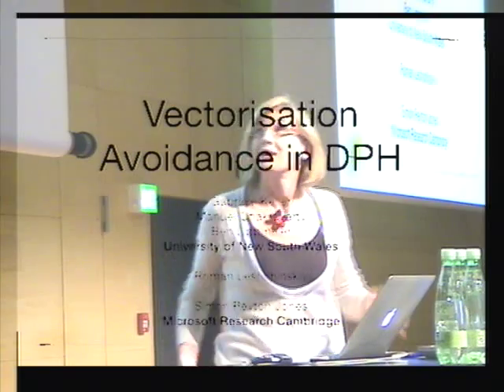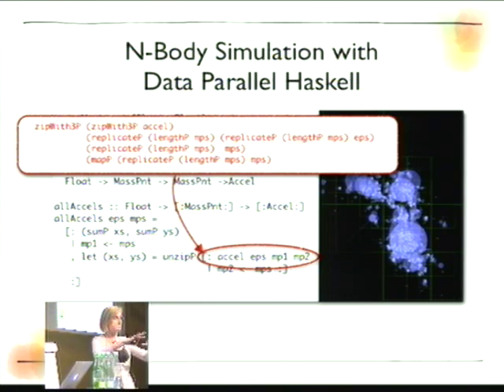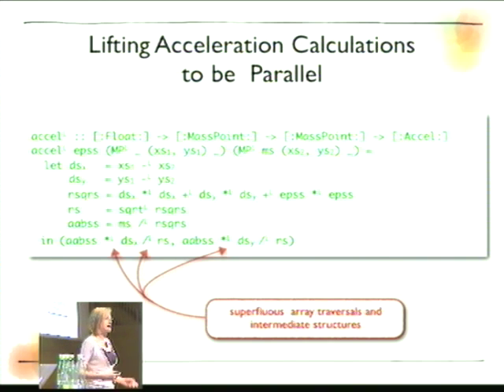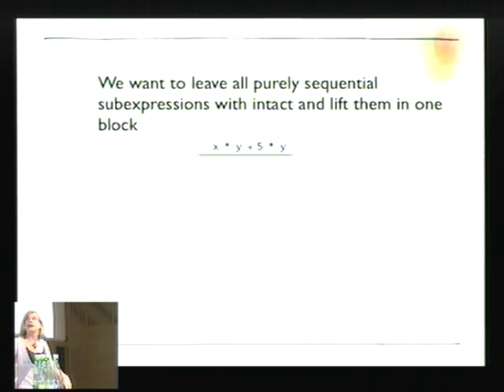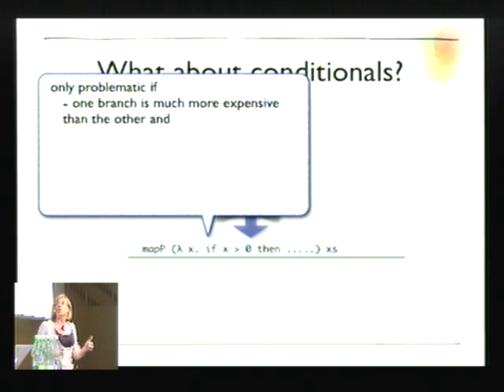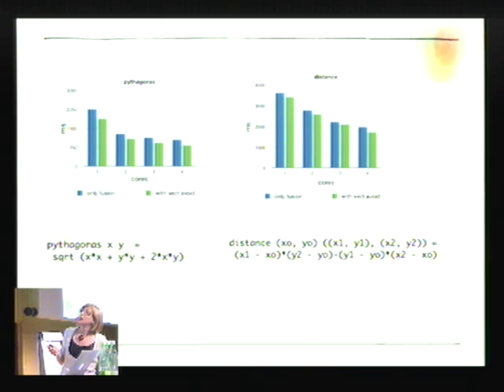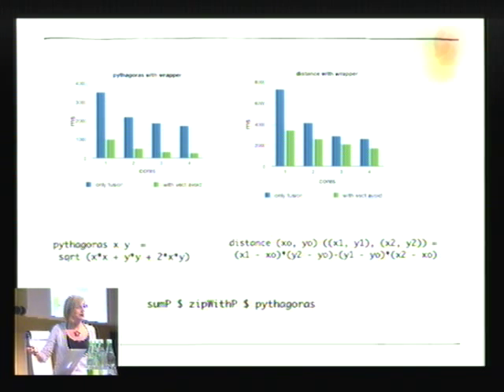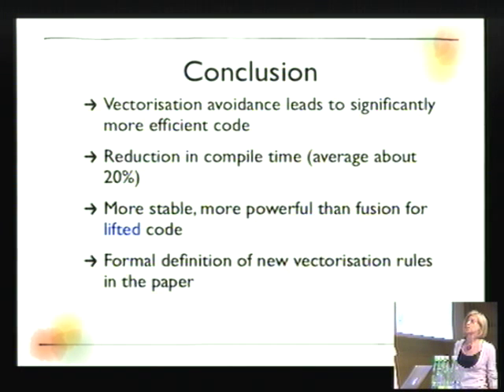Haskell Symposium 2012.Gabriele Keller: Vectorisation Avoidance.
Haskell Symposium @ ICFP 2012.  Gabriele Keller:  Vectorisation Avoidance.